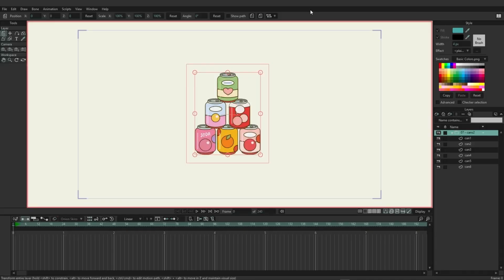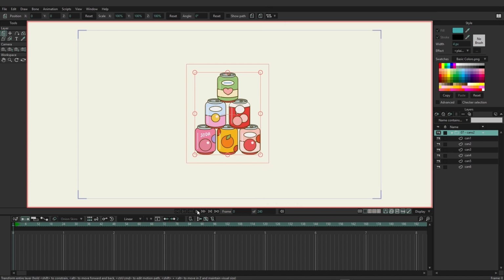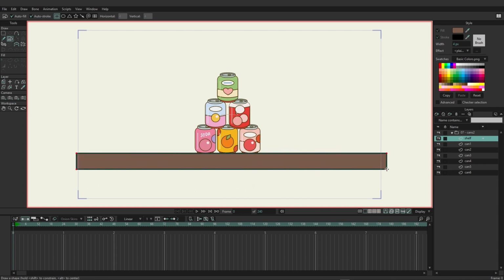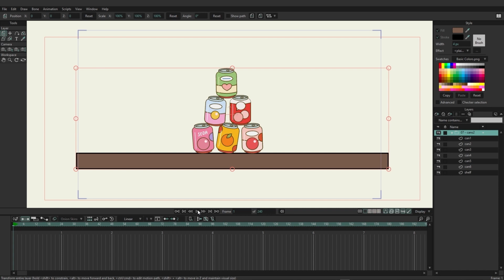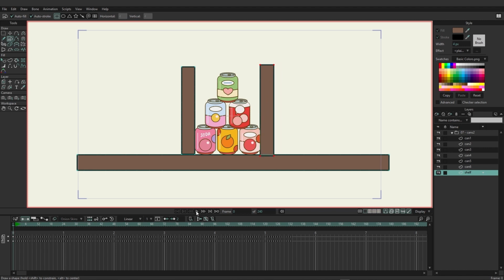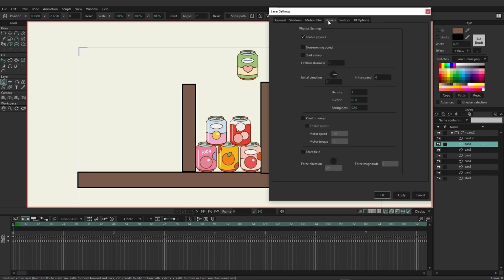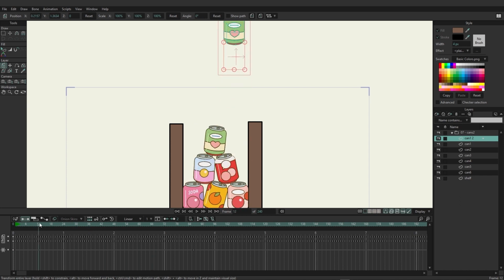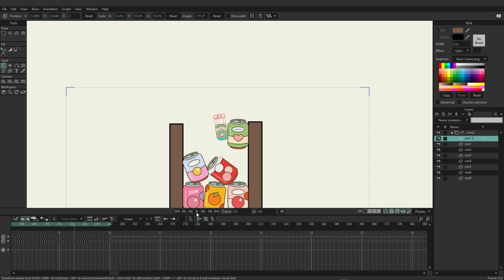Part 32/38. Physics - Learning Moho from beginner to expert